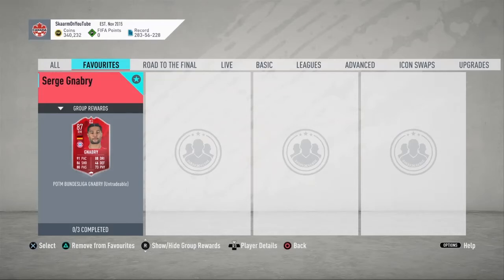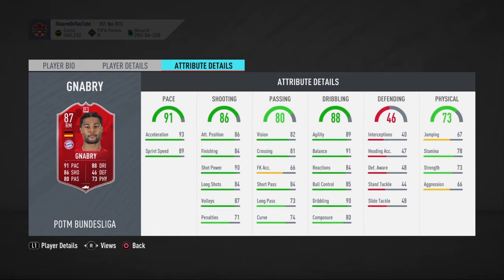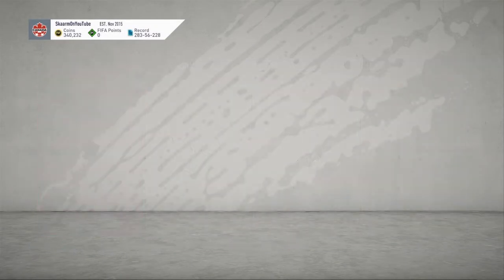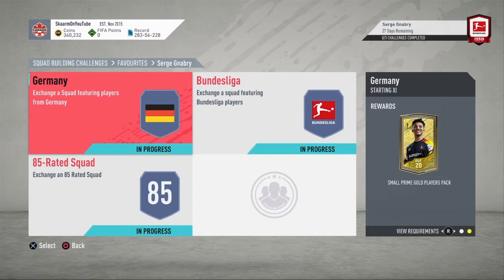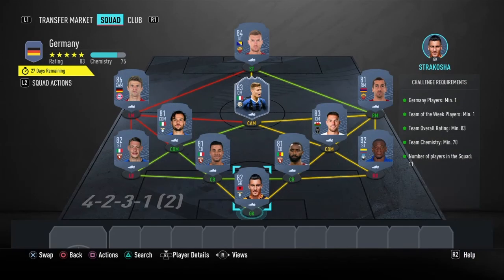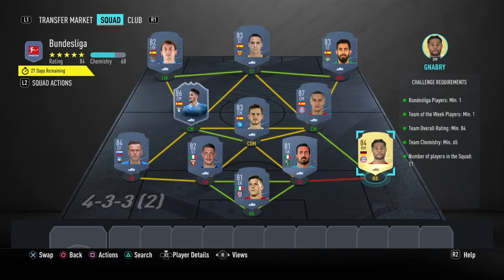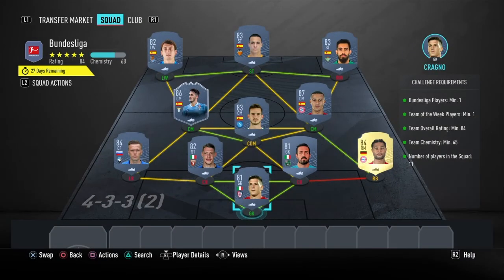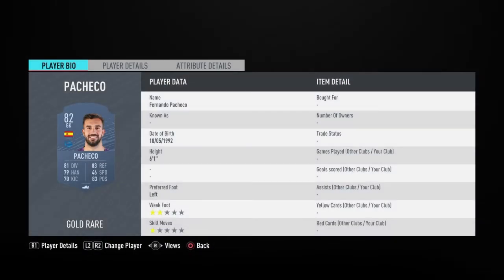POTM SERGE GNABRY SBC (CHEAPEST WAY - NO LOYALTY)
THIS IS THE CHEAPEST POSSIBLE WAY FOR ONLY 175K (NO LOYALTY - FIFA 20 ULTIMATE TEAM)